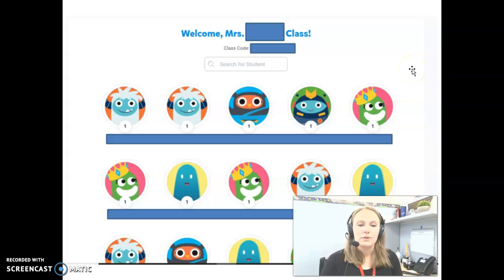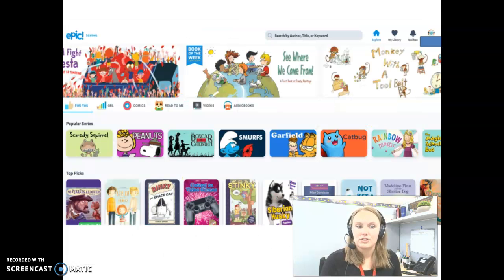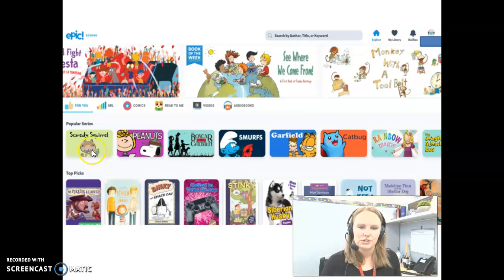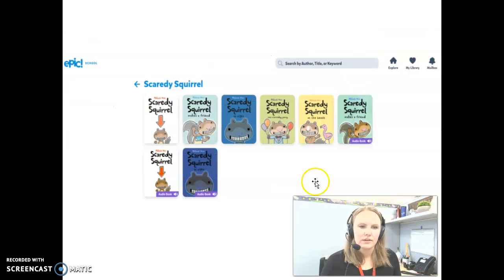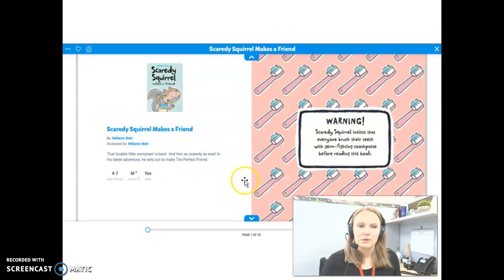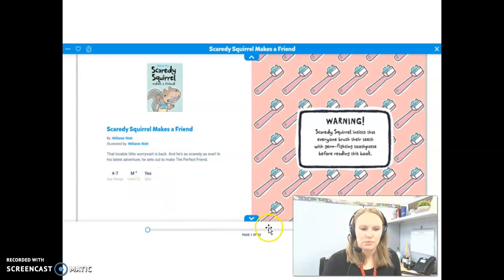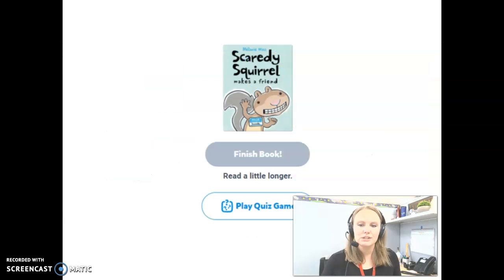How to Access Epic Books